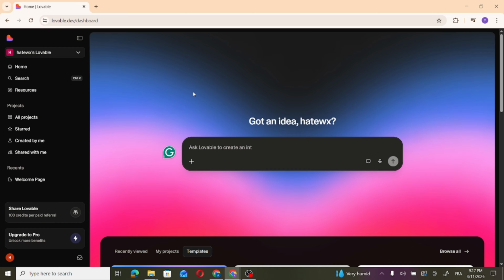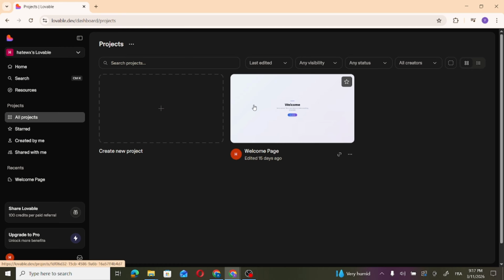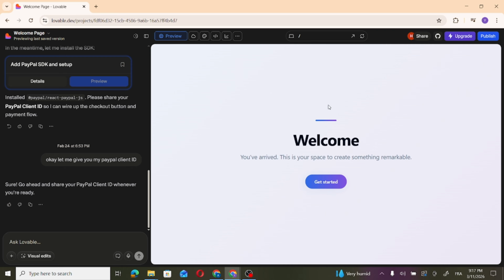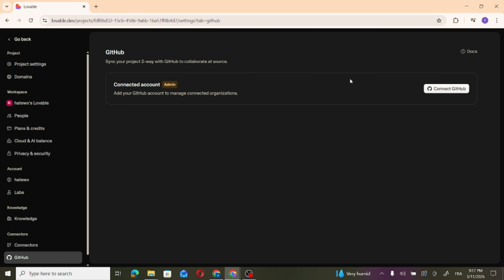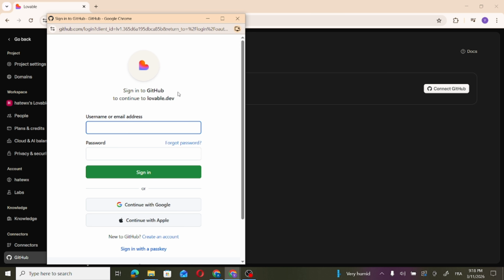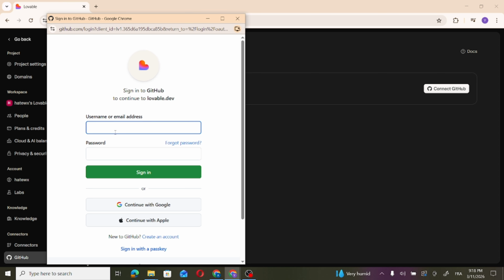How to Import GitHub Project in Lovable Step by Step 2026 (Full Guide)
"Hey there, in this tutorial, I’ll show you step by step how to import a GitHub project into Lovable so you can edit, manage, and deploy it easily.